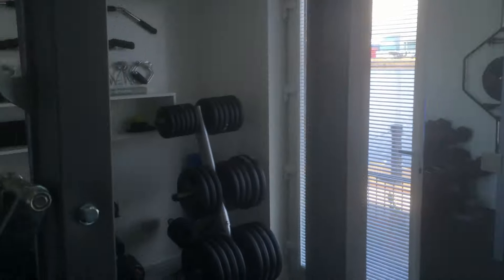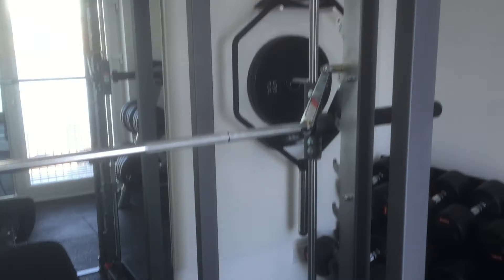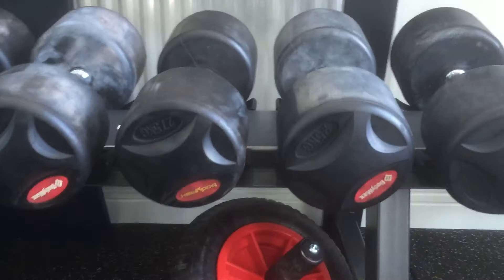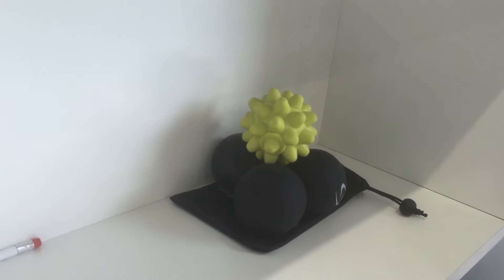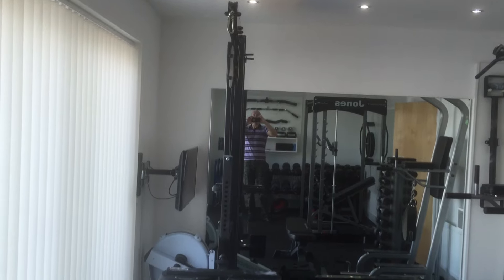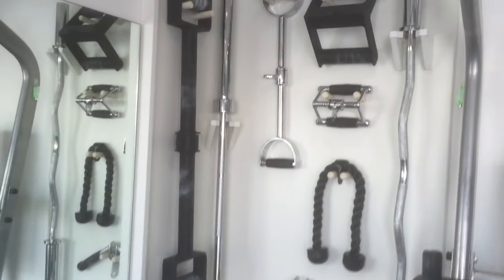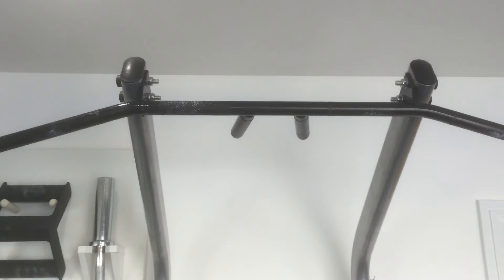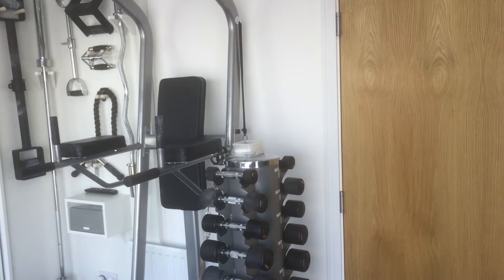Tour Of My Home Gym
Here's a quick tour of my home gym. We moved into our current house in December 2014 and the vast majority of the equipment was delivered and installed a couple of days later.

The room is around 6 metres x 3 metres give or take the odd centimetre. It's turned out just how I envisaged prior to moving in and I'm really happy with the end result. The Jones Machine especially, is a great bit of kit, I'm really glad I got one: it provides for safe, effective training, allowing for a wide range of exercises.